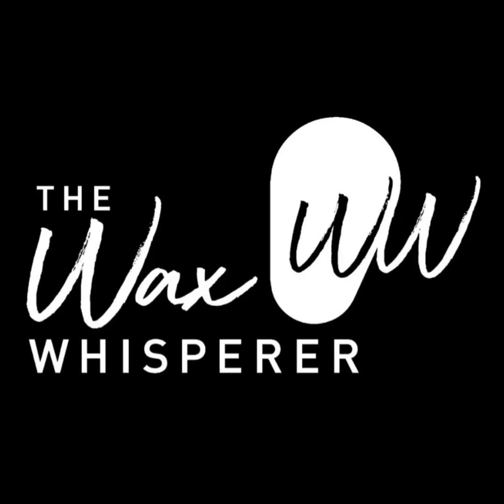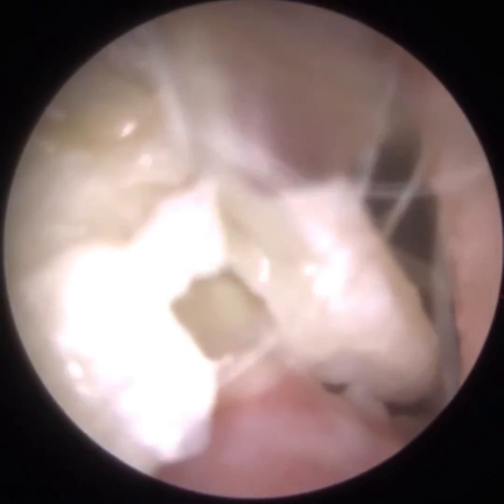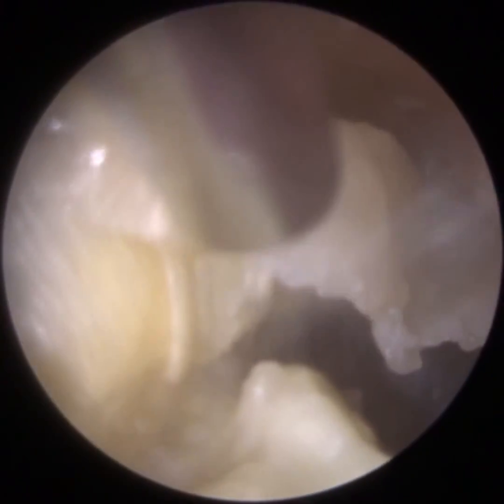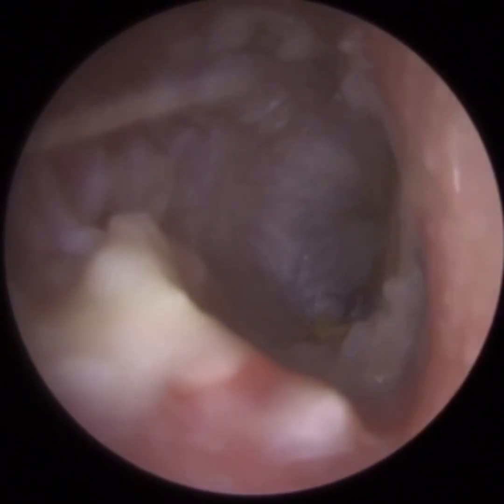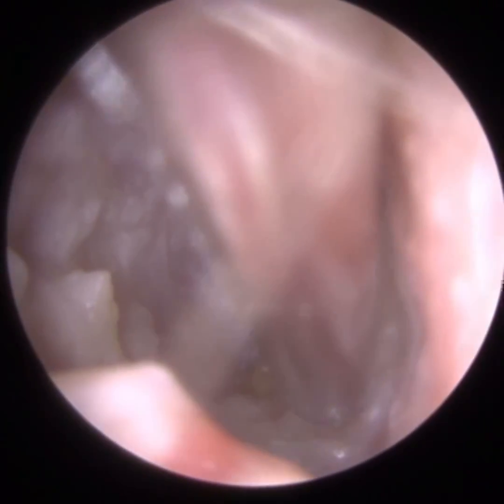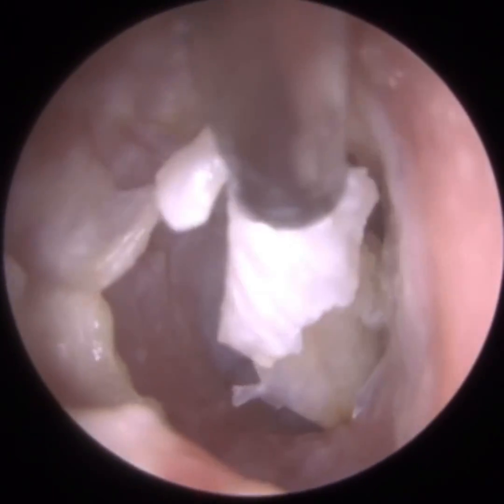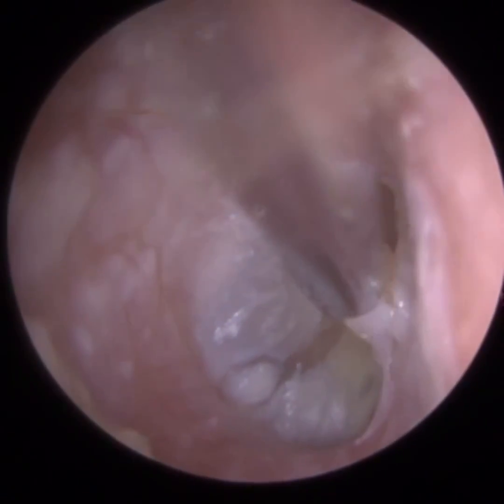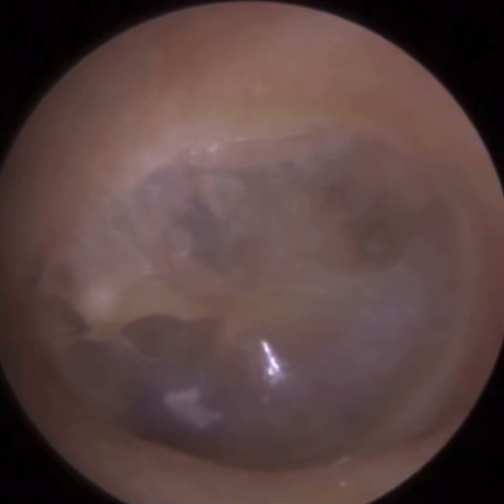838 - Bacterial Ear Infection